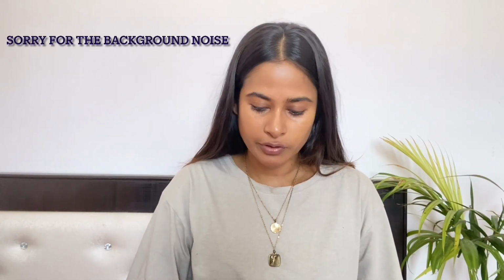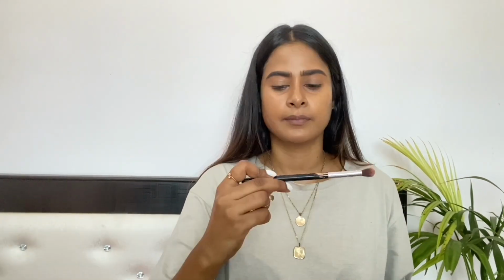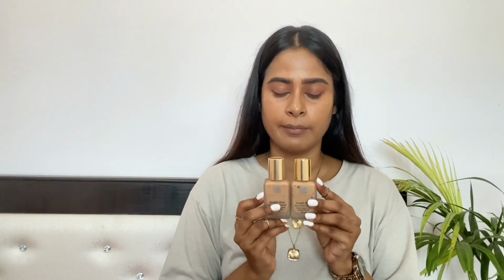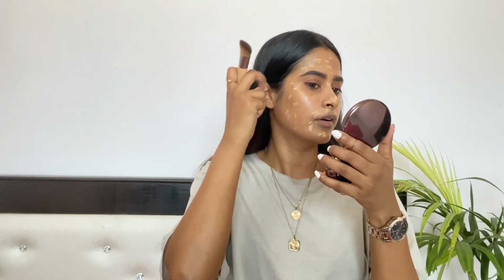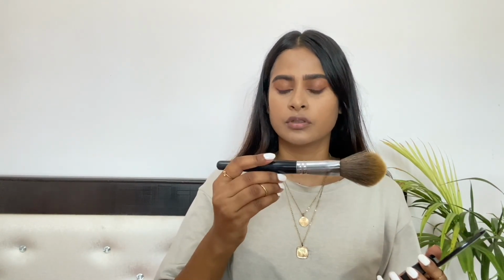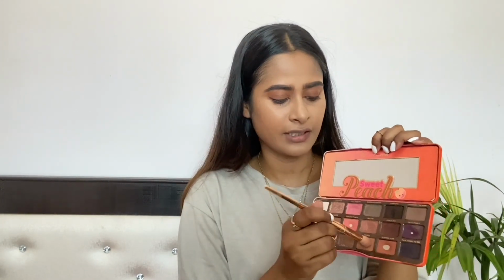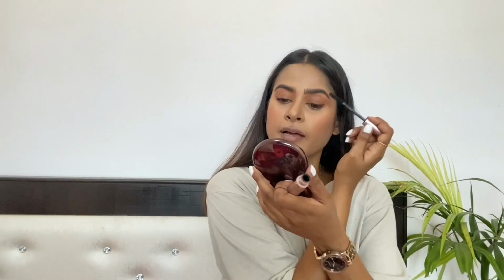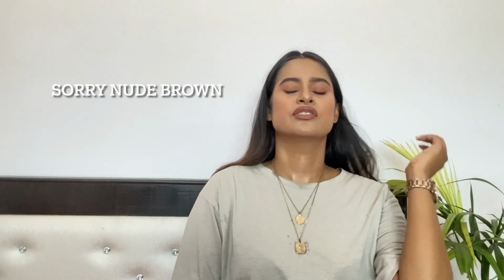Soft Brown Makeup Look | Namita Bharali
In this video I'm showing you how to create Soft Brown Makeup Look. Hope you enjoyed watching this :-)
Let Become Friend 👥

I'm based on Mumbai, Let's collaborate!

Product Mentioned-

☛Maybelline New York Fit Me 12hr Oil Control Compact - Natural Beige
☛Nykaa Matte To Last! Mini Liquid Lipstick - Madras Kaapi 05

Love
Namita : )